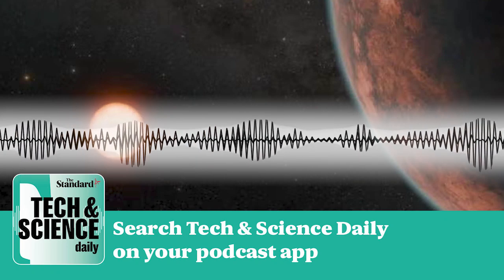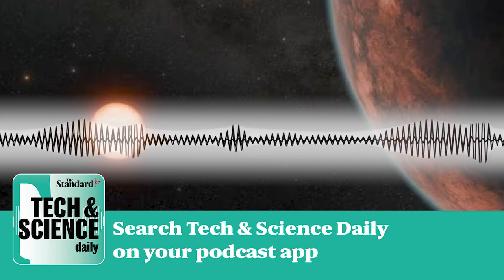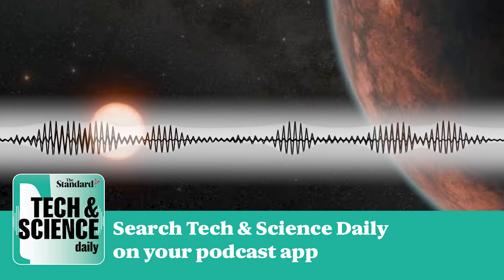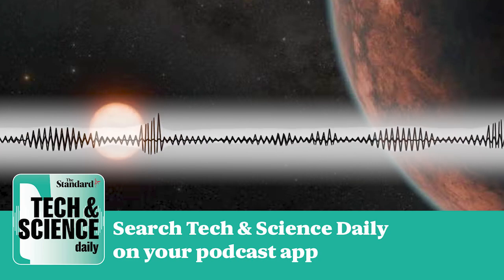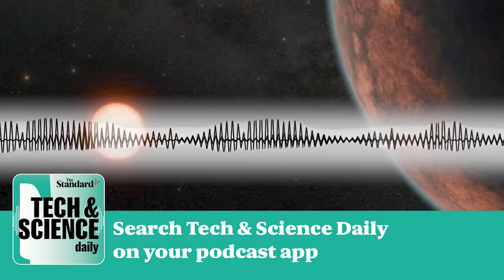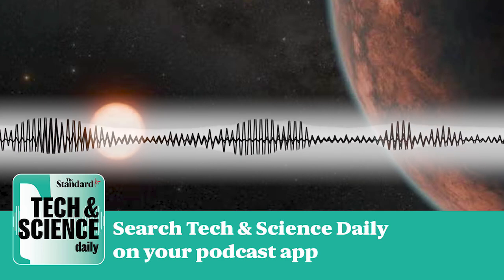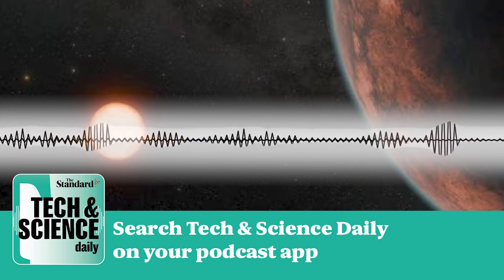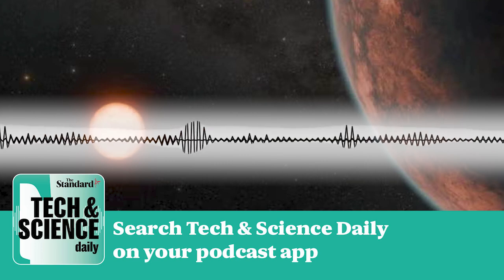New planet discovered which may support human life ...Tech & Science Daily podcast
Find Tech & Science Daily wherever you find your podcasts, or via this link:
lnk.to/x494eZ
UK scientists have discovered a new planet that could potentially support human life and it’s just 40 light-years away.
Prehistoric 'Dune' worm found in a quarry was a predator that hunted millions of years before the dinosaurs. We speak to the lead author, Dr Richie Howard, Curator of Fossil Arthropods at the Natural History Museum.
Also in this episode:
We speak to scientists who have successfully used drones to validate walrus counts alongside satellite images from space
Atlantic to get 'extraordinary' hurricane season.
People with commonly autocorrected names fight back